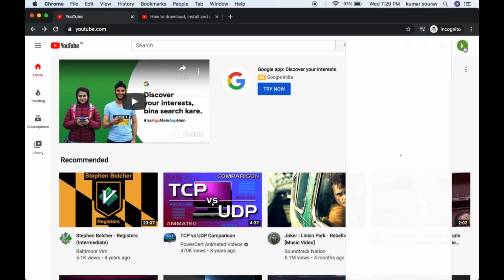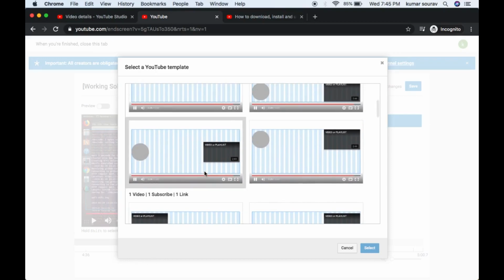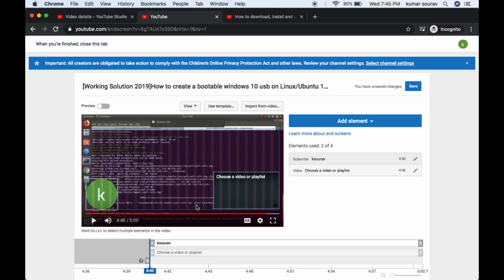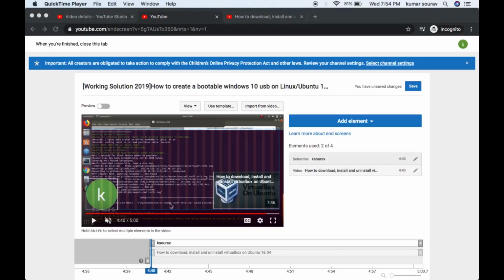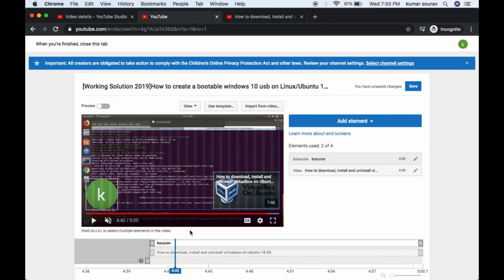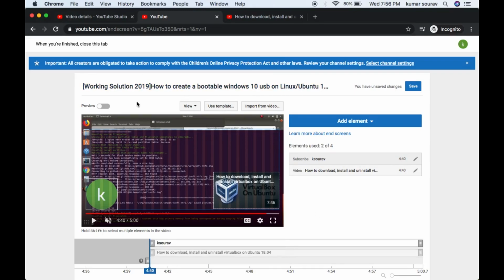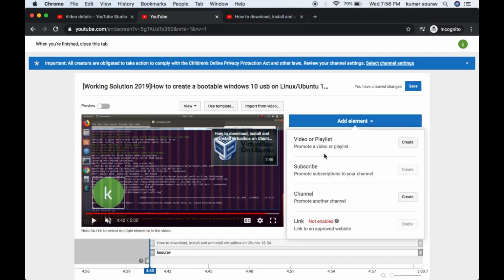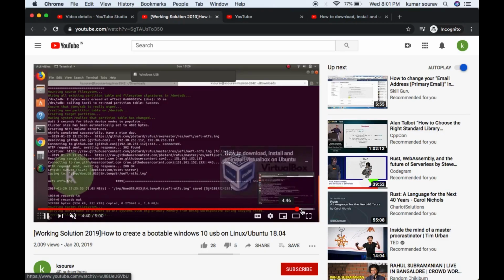How To Add End Screen To YouTube Videos in New Youtube Studio | 2020 | Youtube End card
The new youtube studio has changed the way to add end screen or end card. This videos shows how to add end screen or end card in your youtube videos.
To add end screen you have to use Youtube Studio.